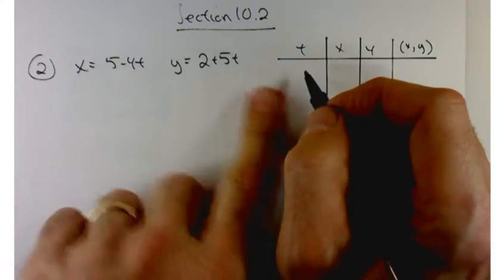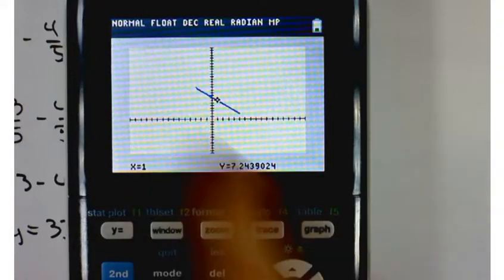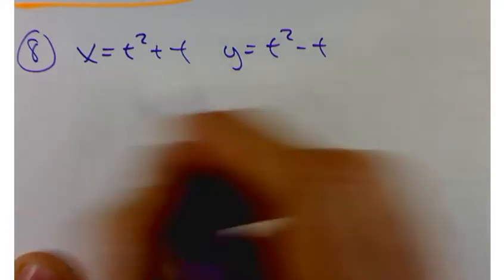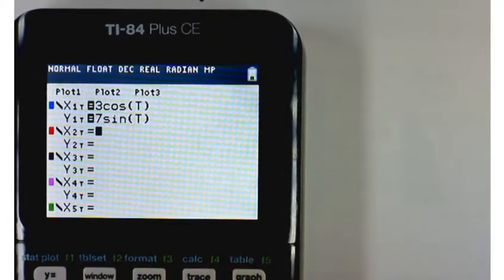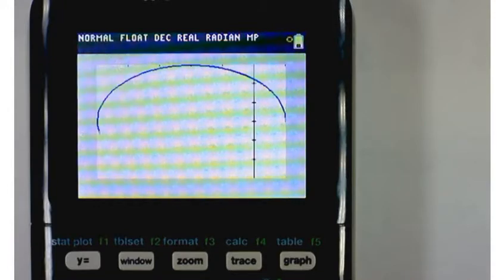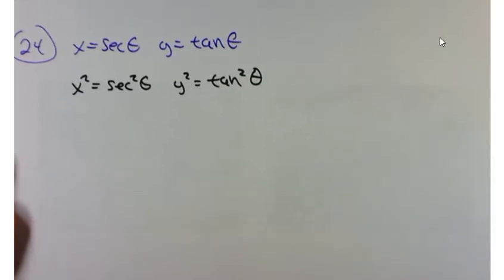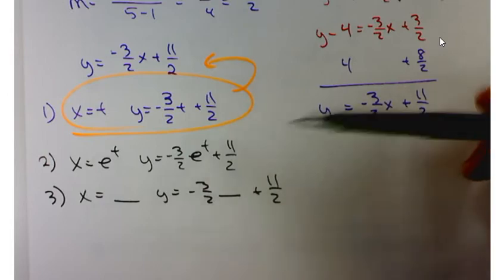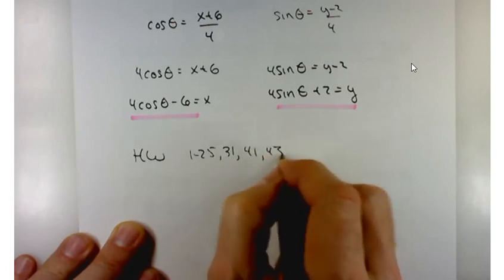Mat 1740 Section 10.1 Parametric equations (Fall 2017)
Parametric equations Re-titled to match Stewart 8th edition